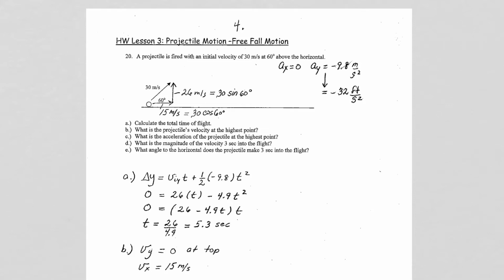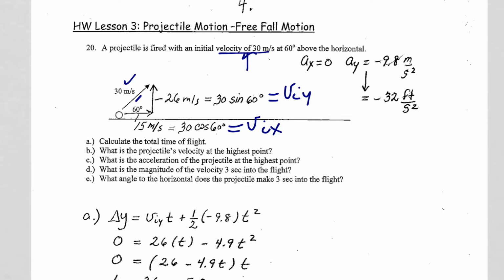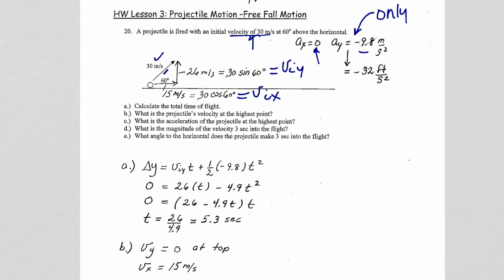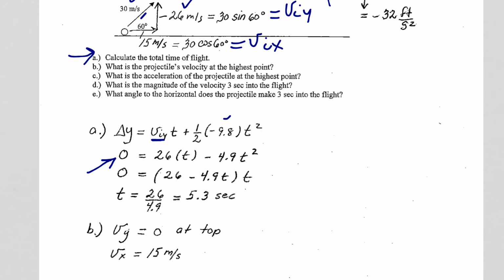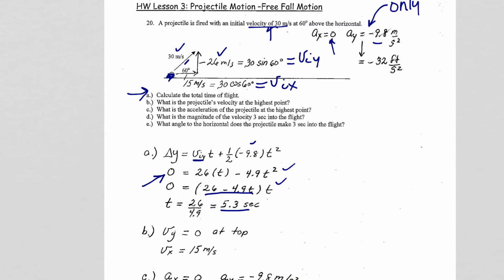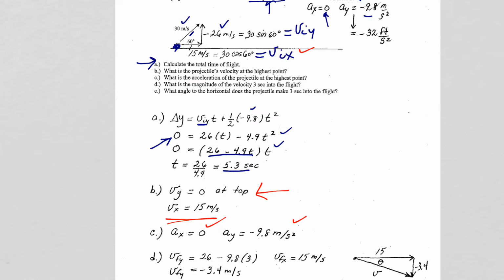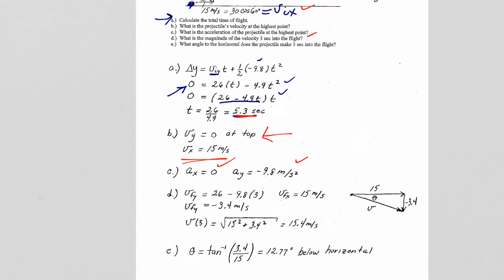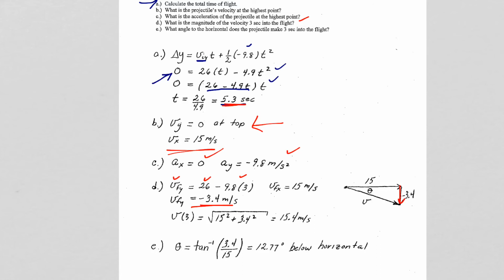Ch4 2 D Motion Guided Notes 6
Solution Explained for HW page 4 prob 20: